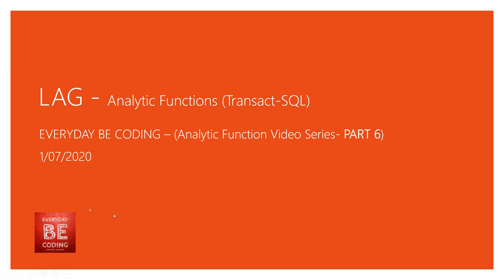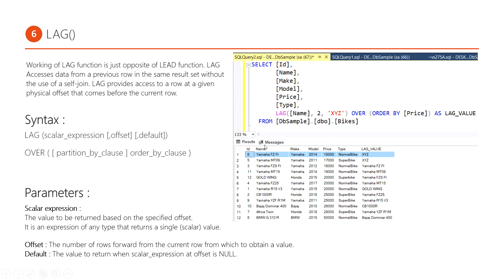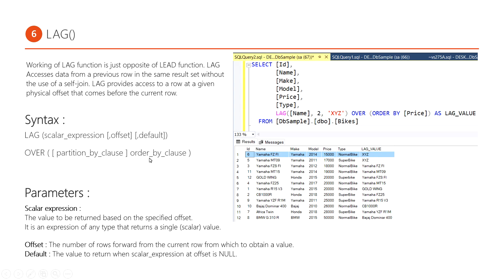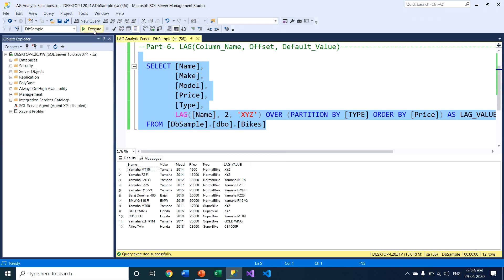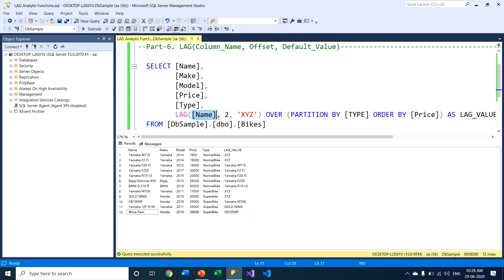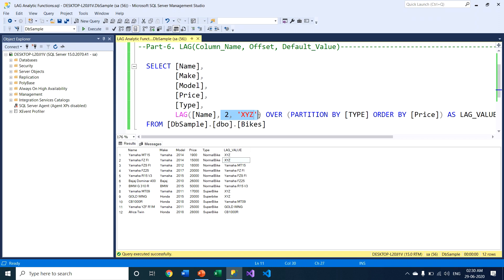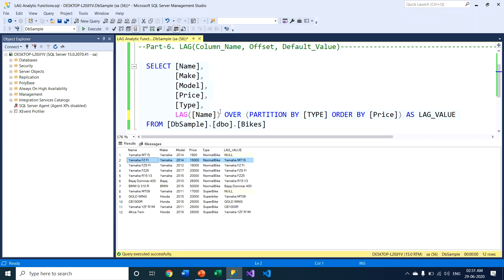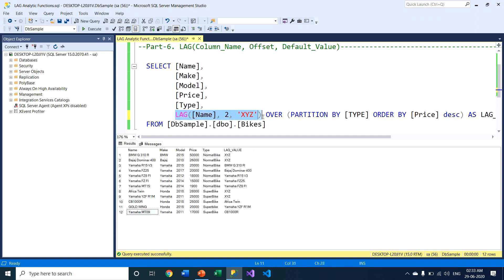LAG Analytic Function in SQL Server - #6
QUERY SOLVE -
1. Analytic functions in SQL Server
2. LAG analytic functions in SQL Server
3. Difference between LEAD and LAG analytic functions in SQL Server
4. Syntax of LAG analytic functions
5. Partition by clause in SQL Server
6. Order by clause in SQL Server
7. Default parameters of LAG analytic functions in SQL Server

LAG()
Working of LAG function is just opposite of LEAD function. LAG Accesses data from a previous row in the same result set without the use of a self-join. LAG provides access to a row at a given physical offset that comes before the current row.

Syntax :
LAG (scalar_expression [,offset] [,default_value])
OVER ( [ partition_by_clause ] order_by_clause )

Parameters :
Scalar expression : The value to be returned based on the specified offset.                                                                                                                                                                  It is an expression of any type that returns a single (scalar) value.

Offset : The number of rows forward from the current row from which to obtain a value.

Default_value : The value to return when scalar_expression at offset is NULL.